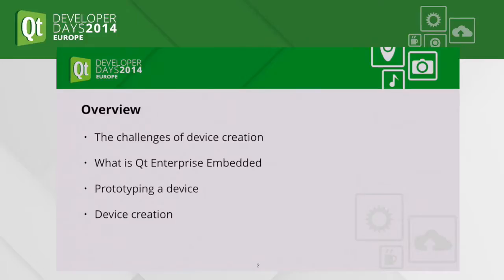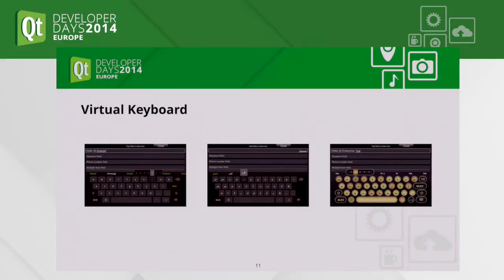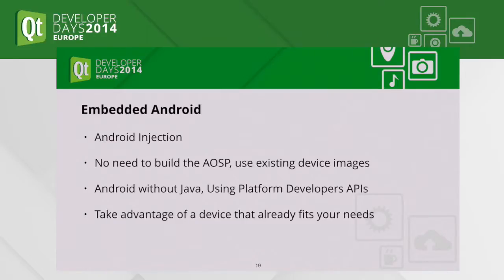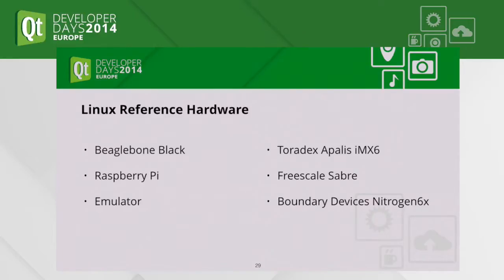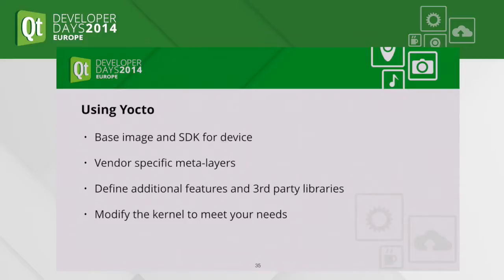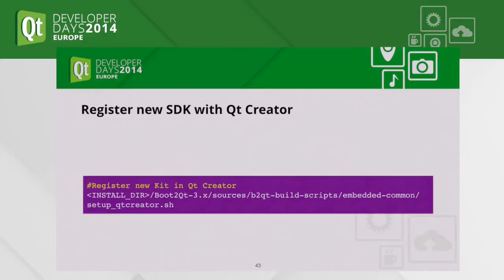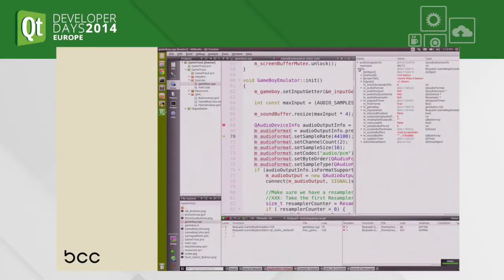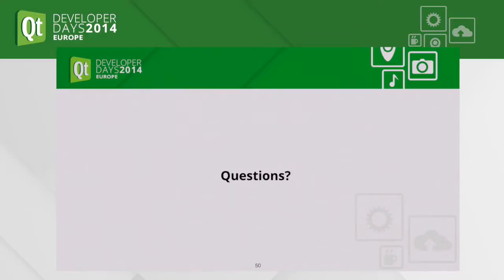QtDD14- Device creation with Qt Enterprise Embedded - Andy Nichols